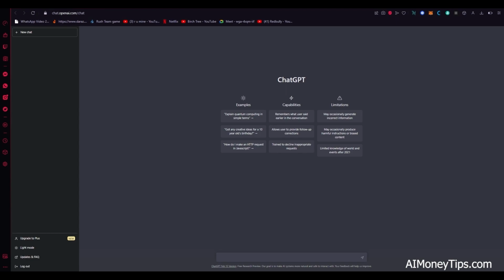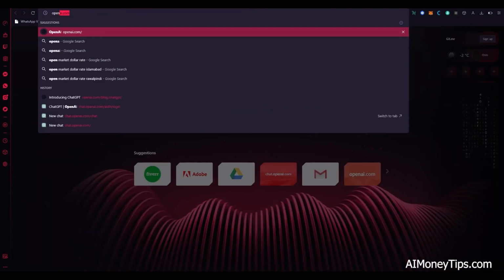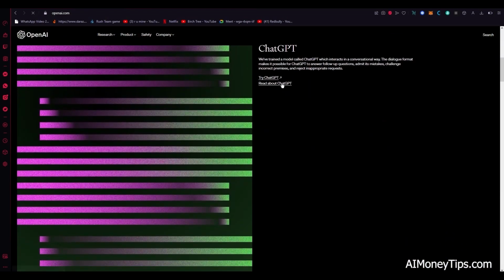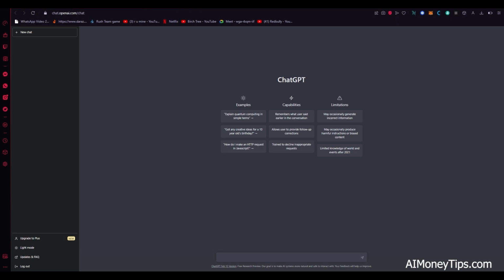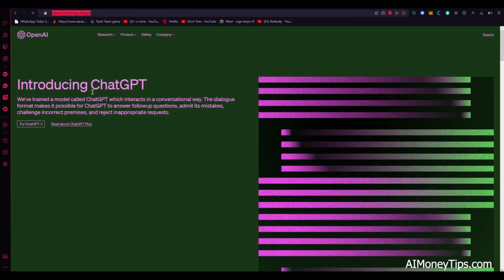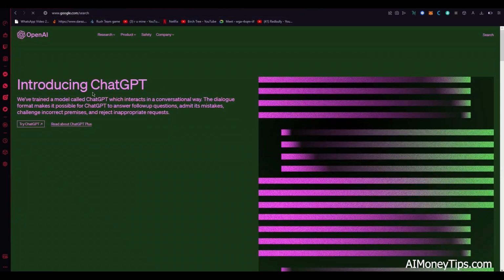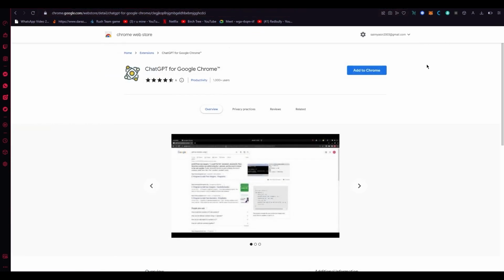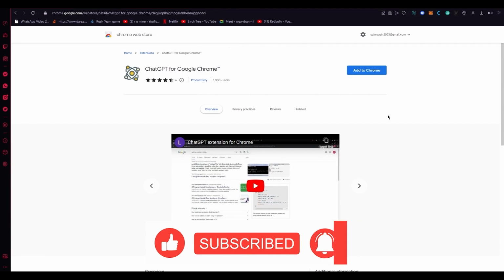🔴 ✅ ChatGPT ✅ How To Fix Too Many Requests In ChatGPT OpenAI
ChatGPT ✅ How To Fix Too Many Requests In ChatGPT

Use ChatGPT anywhere in the world with the best VPN

If you're encountering the "Too Many Requests" error message while using Chat GPT, don't worry, we've got you covered. In this video, we'll walk you through the troubleshooting process and offer some solutions to help you fix the problem.

First, we'll explore the most common causes of the error message, such as rate limits and invalid requests. We'll then provide you with some practical steps you can take to troubleshoot the issue. Whether you're a developer working with the Chat GPT API or a user trying to get things working, this video is for you.

So, if you're having trouble with the "Too Many Requests" error, be sure to check out our video and follow the steps outlined to solve the problem. If you've already encountered the error, here are some steps you can take to troubleshoot and fix it.